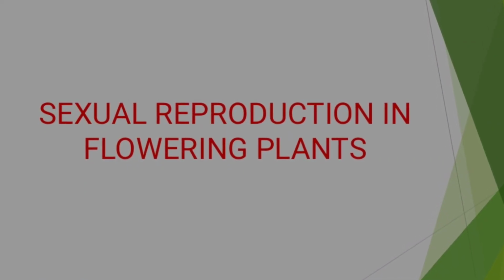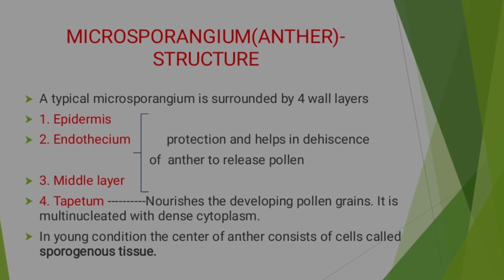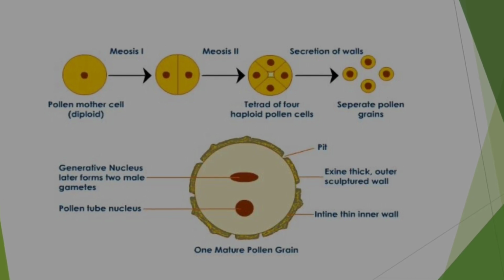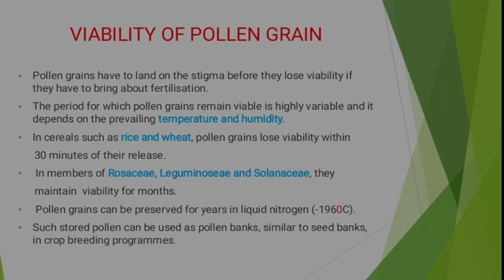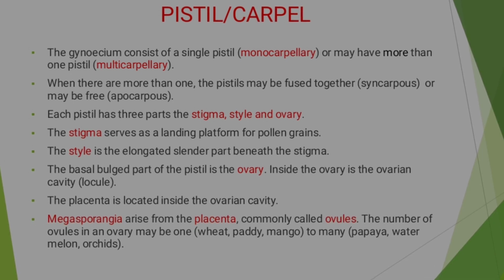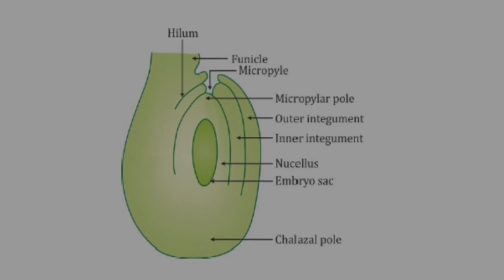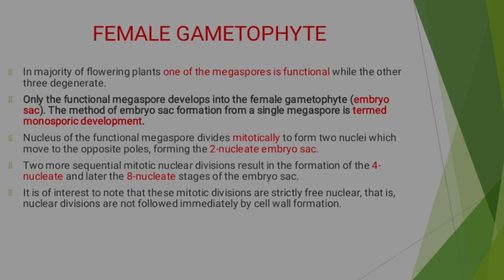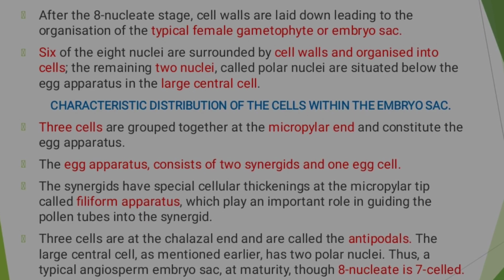Sexual Reproduction In flowering plants /NCERT Class 12/Textbook based Video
HSST Botany
CBSE Grade 12
Botany